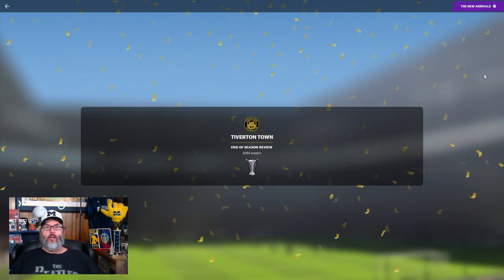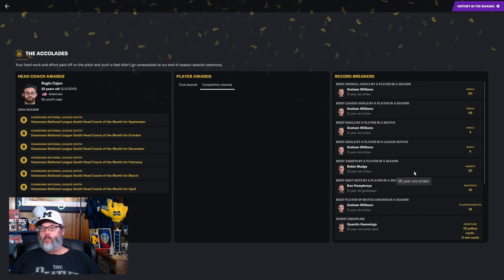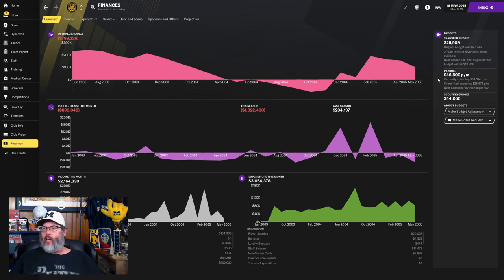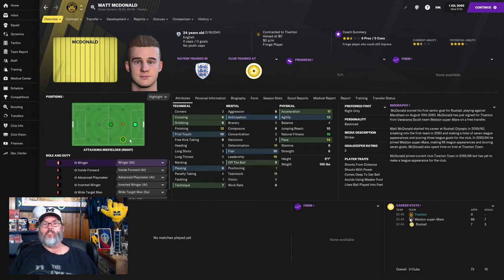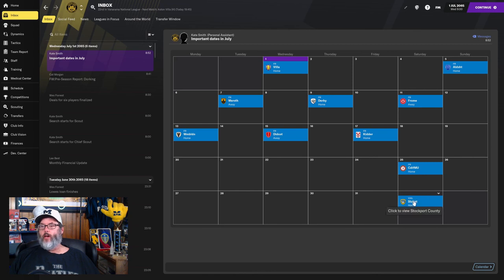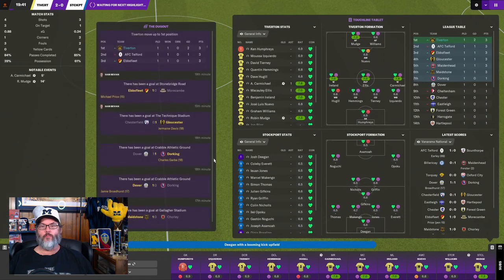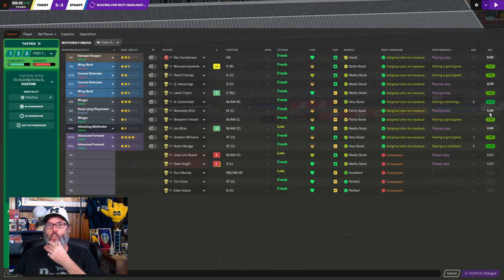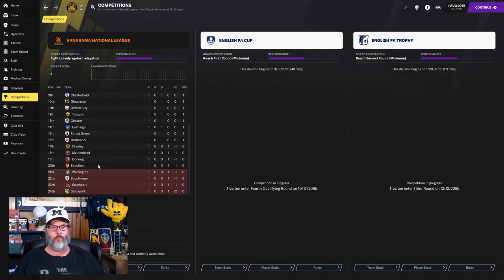Football Manager 2021 Youth Challenge - Play the Kids – Ep. 22 - Season Review & New League Kickoff